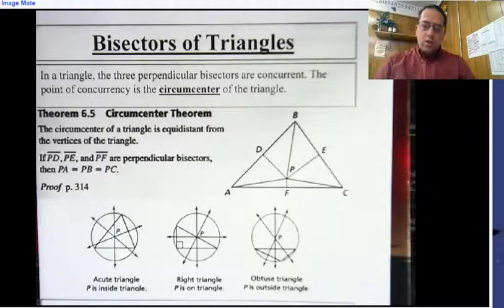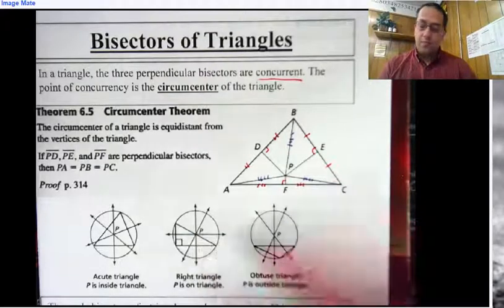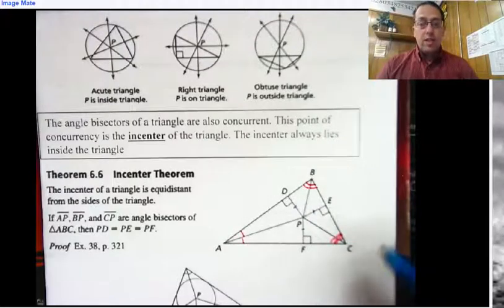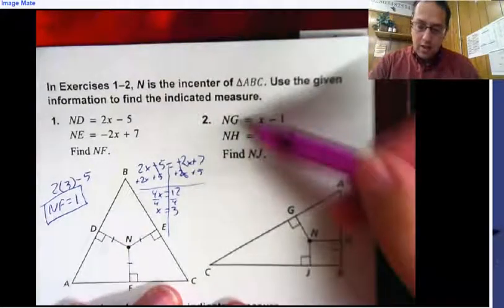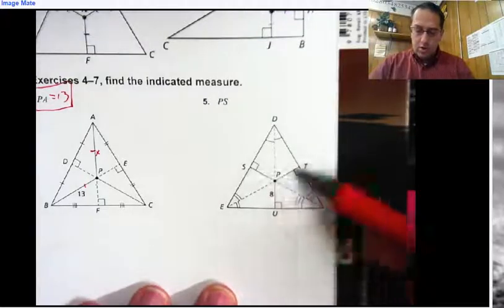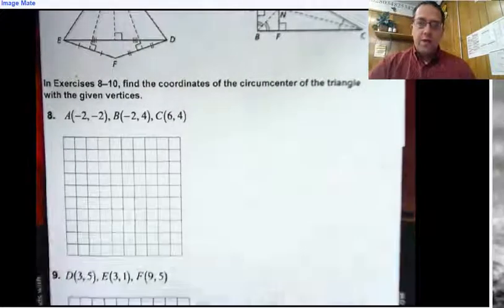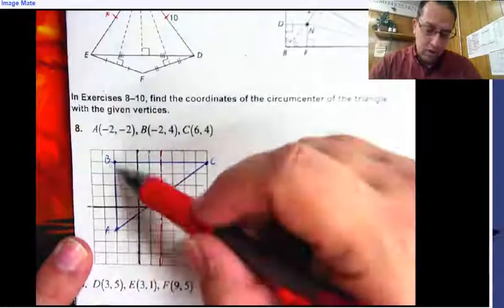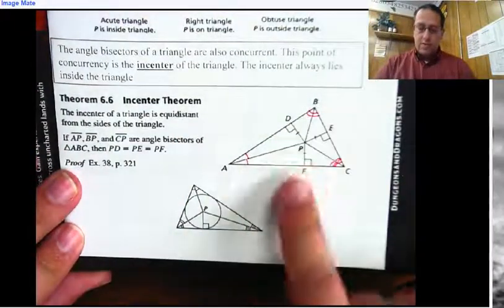6.2 Bisectors in Triangles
In this video we look at the angle bisectors and perpendicular bisectors in triangles. We identify the and and look at the properties of circumcenters and incenters of triangles.